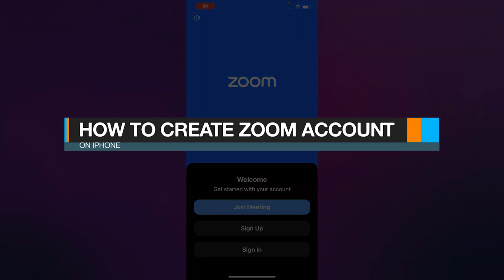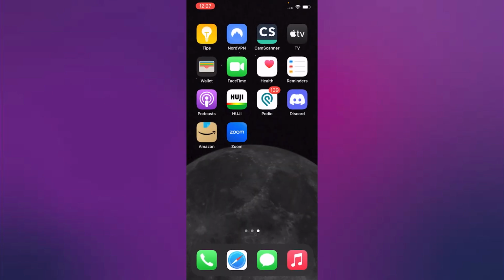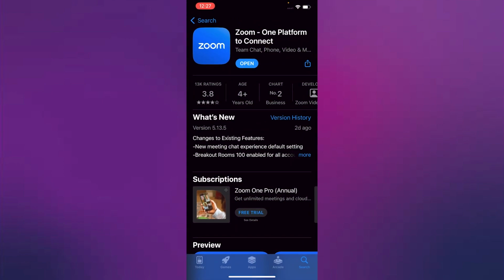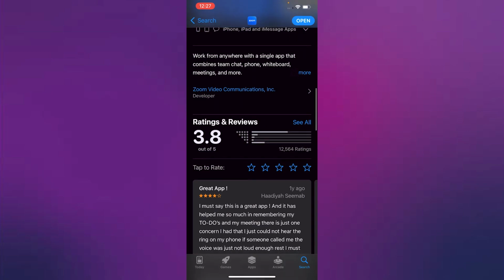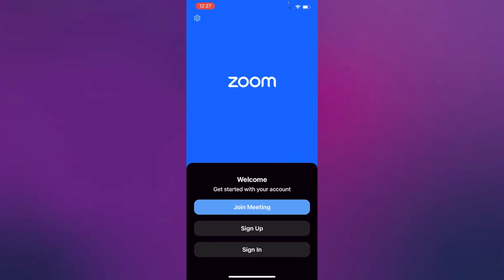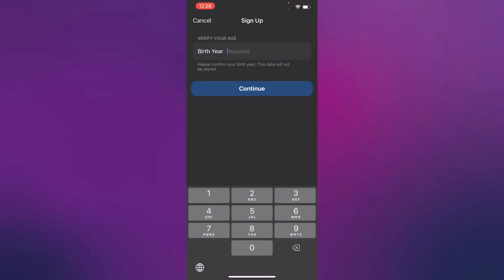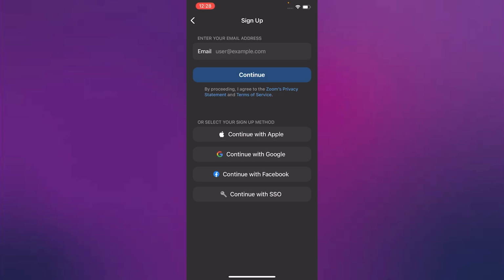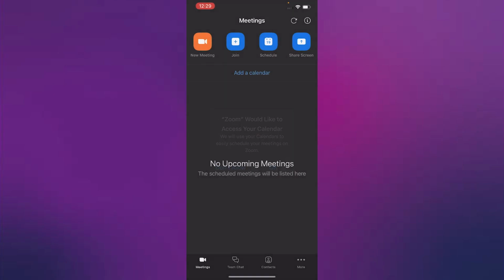Easily Create Your Zoom Account on iPhone: A Complete Tutorial 2023 Updated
Want to join Zoom meetings but not sure how to create an account on your iPhone? Look no further! This tutorial will show you the step-by-step process of creating a Zoom account on the popular video conferencing platform using your iPhone. Whether you're new to Zoom or simply want to create a new account, we've got you covered.

In this video, we'll walk you through the process of downloading the Zoom app, entering your information and setting up your account on your iPhone. We'll also cover some important tips and tricks to help you navigate the app and start using Zoom like a pro.

Creating a Zoom account on your iPhone is a simple process that can be done in a few easy steps. To start, you'll need to download the Zoom app from the App Store. Once the app is downloaded, open it and click on "Sign Up" button.

One of the key benefits of creating a Zoom account on your iPhone is that it allows you to join Zoom meetings from anywhere at any time. With the Zoom app, you can join and host meetings, webinars, and video conferences from your iPhone.

Another benefit of creating a Zoom account on your iPhone is that it gives you access to a variety of features such as screen sharing, recording, and breakout rooms. These features make it easy to collaborate and communicate with others during virtual meetings.

In addition to the benefits, there are also some important considerations when creating a Zoom account on your iPhone. For example, it's important to use a strong and unique password that is difficult to guess or crack. Also, keep in mind that once you have created your account, you can join any meeting by clicking on the "Join" button and entering the meeting ID provided by the host.

In conclusion, creating a Zoom account on your iPhone is a quick and easy process that can help you join and host Zoom meetings from anywhere at any time. By following the tips and tricks outlined in this tutorial, you'll be able to create a Zoom account on your iPhone easily and start using the app like a pro. So watch the video now and learn how to create a Zoom account on your iPhone!